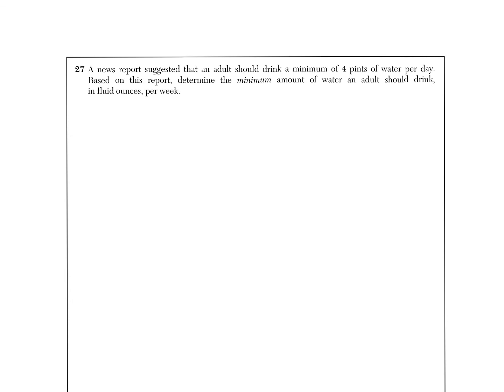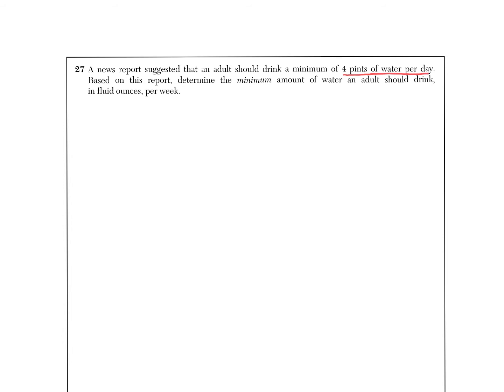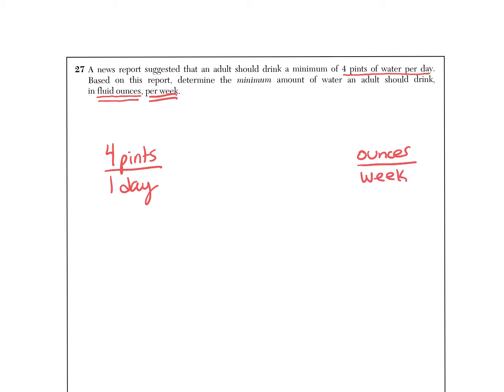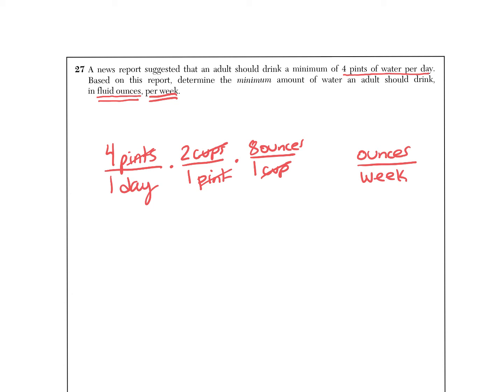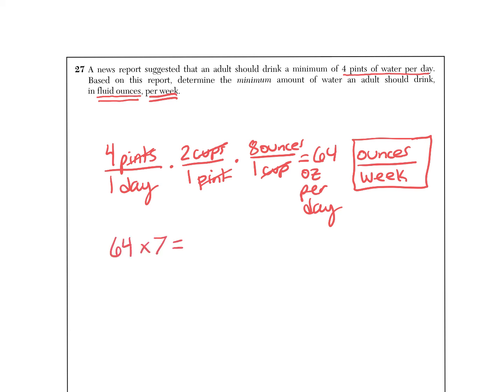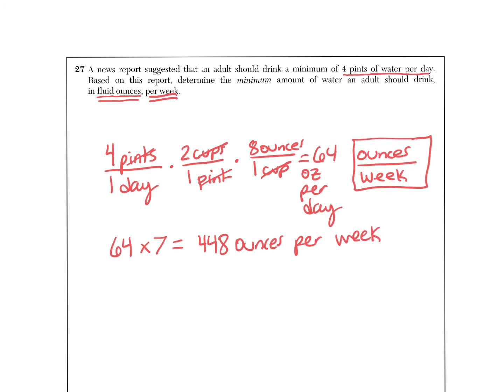January 2020 Regents Algebra 1 #27.mp4